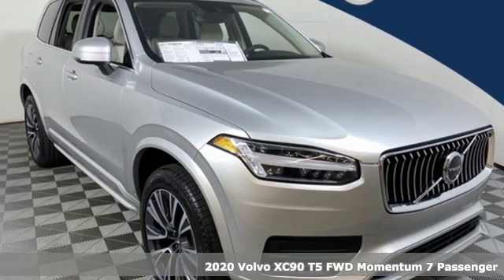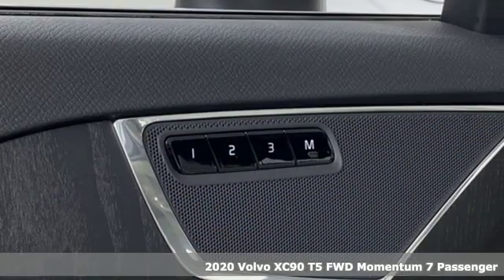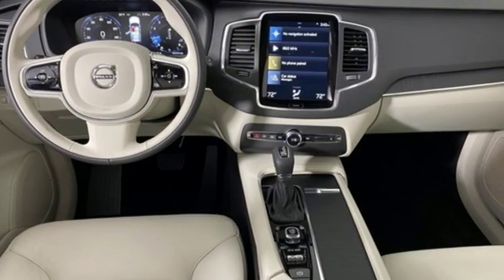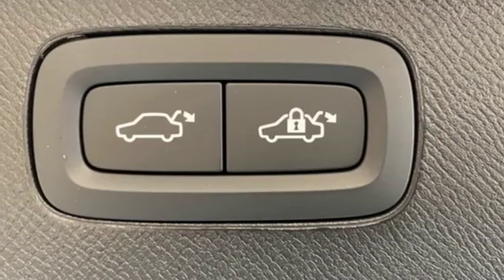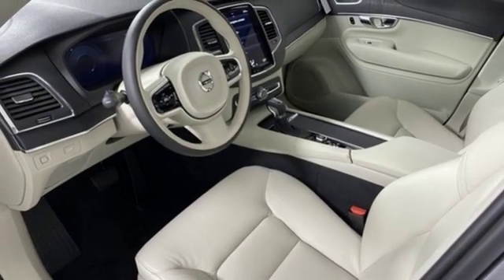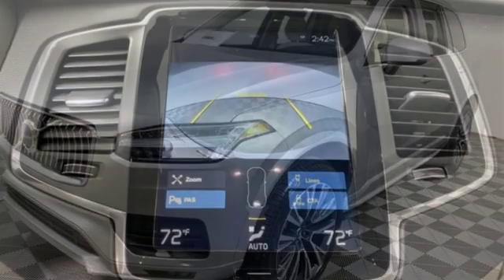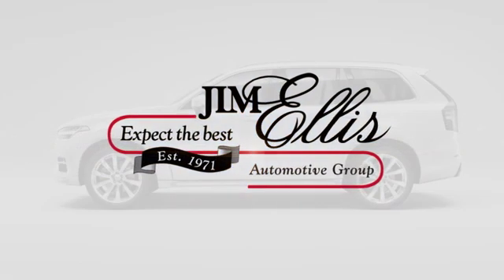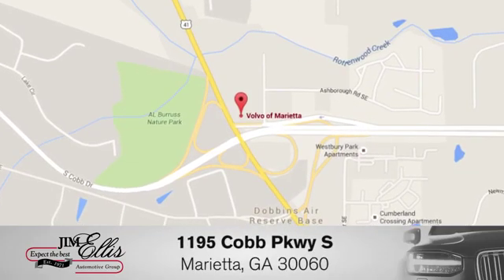New 2020 Volvo XC90 Marietta, GA Atlanta, GA TV6623 - SOLD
Year: 2020
Make: Volvo
Model: XC90
Trim: T5 Momentum
Engine: 2.0L 4-Cylinder Turbocharged DOHC
Transmission: Automatic with Geartronic
Color: Silver
Interior: Blond/Charcoal
Stock #: TV6623
VIN: YV4102CK1L1583008
2020 Volvo XC90 T5 Momentum

Address:
1195 Cobb Parkway S